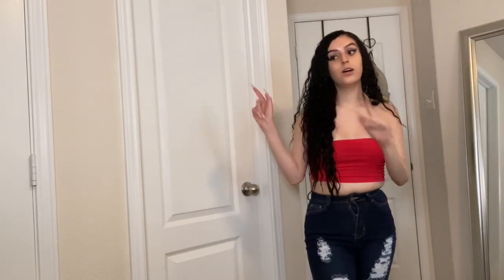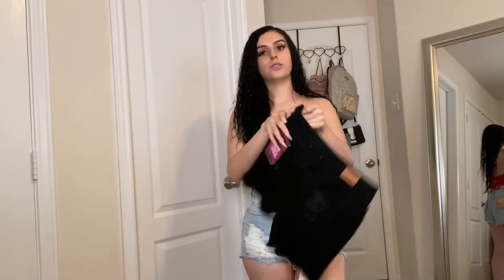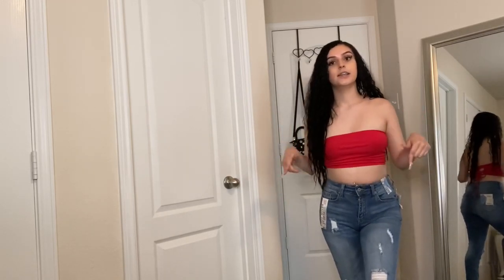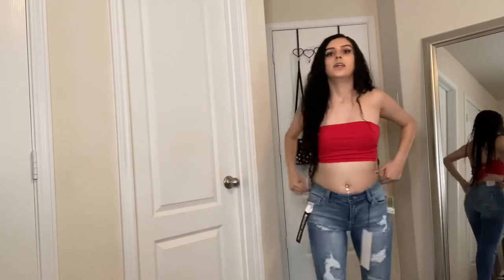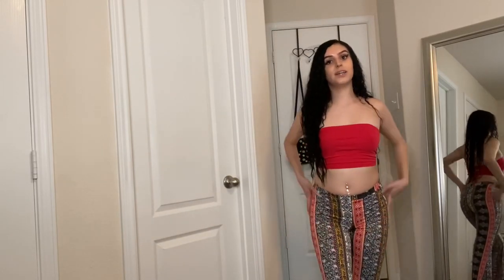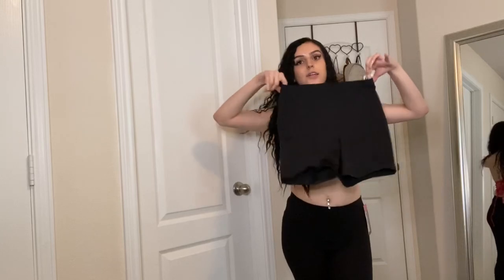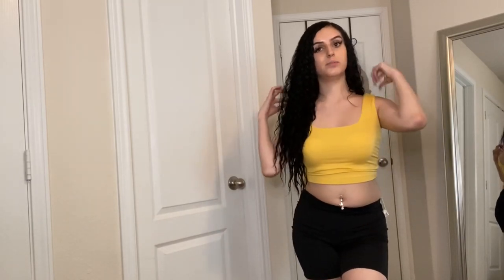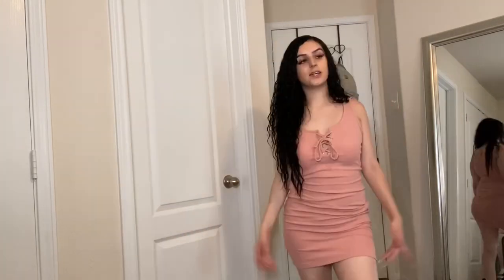what the ross hype is about!! **clothing haul**